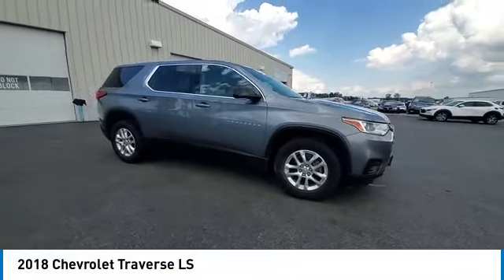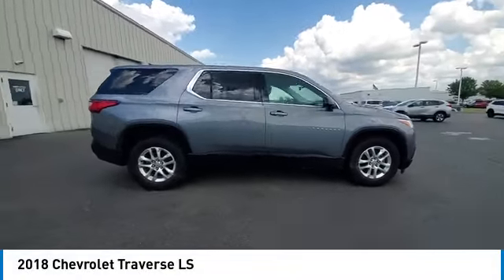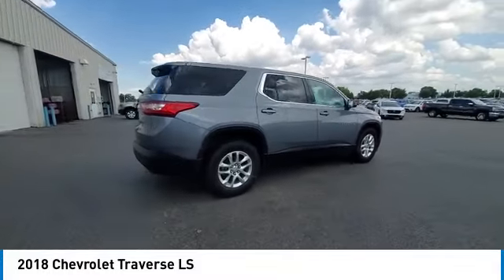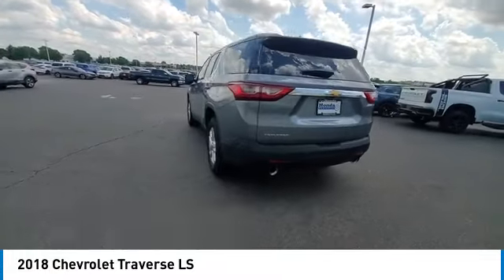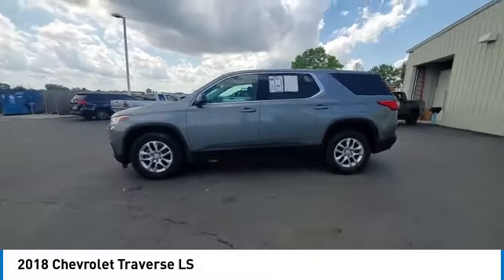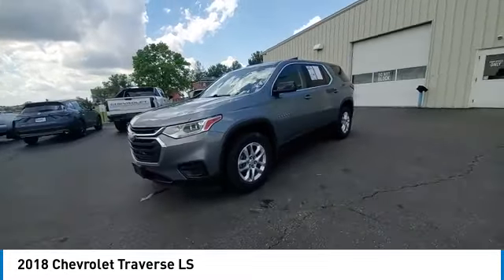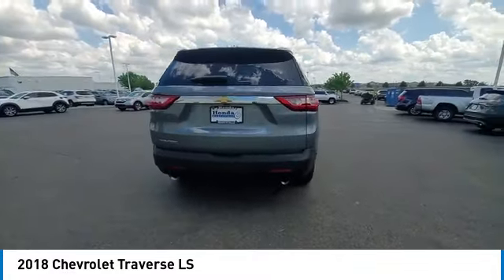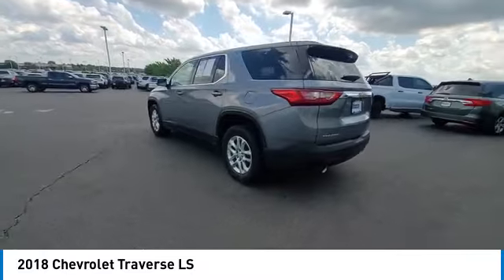2018 Chevrolet Traverse Marysville, Dublin, Delaware, Worthington, Marion, OH JJ261581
Satin Steel Metallic Used 2018 Chevrolet Traverse available in Marysville, Ohio at
2018 CHEVROLET TRAVERSE Marysville, OH
Stock# JJ261581

Honda Marysville
640 colemans Crossing Blvd

PRICED $1100 BELOW KBB FAIR PURCHASE PRICE!!! *DESIRABLE FEATURES:* APPLE CARPLAY, BACKUP CAMERA, BLUETOOTH, ANDROID AUTO, WIFI, ALLOY-WHEELS, TECHNOLOGY PKG, 3RD ROW SEAT, REMOTE ENTRY, MULTI-ZONE AC.

*SERVICE & MAINTENANCE COMPLETED:* Stock# JJ261581 FEATURES NO LESS THAN $730 IN PREVENTATIVE MAINTENANCE & SAFETY EQUIPMENT UPGRADES. Specifically this Honda Marysville 2018 Chevrolet Traverse reconditioning process Included: Performed a Complete Inside & Out Vehicle Detail, Performed Paintless Dent Repair, Performed complete used car vehicle inspection, and Performed chip repair touch up!

Of all the used cars for sale in Ohio this front wheel drive 2018 Chevrolet Traverse LS features an impressive gas v6 3.6l/ Engine with a Satin Steel Metallic Exterior with a Jet Black Fabric Interior. With only 80,519 miles this 2018 Chevrolet Traverse is your best buy in Columbus, OH.

*TECHNOLOGY FEATURES:* This 2018 Chevrolet Traverse represents one of many of Honda Marysville used vehicles for sale in Columbus, OH and includes: GPS System, WiFi Mobile Hotspot, Apple CarPlay Capable, Android Auto by Google, Bluetooth Connection, Keyless Entry

*STOCK# JJ261581* Honda Marysville has this 2018 Chevrolet Traverse LS ready for a quick sale today. Don't forget Honda Marysville will buy or trade for your car, truck, SUV, van, motorcycle and/or ATV!

Honda Marysville of Marysville, Dublin, Urbana, Lima, Delaware, Marion, OH. You can also visit us at, 640 Coleman's Blvd. Marysville OH, 43040 to check it out in person!

*MECHANICAL FEATURES:* Scores 27.0 Highway MPG and 18.0 City MPG! This Chevrolet Traverse comes Factory equipped with an impressive gas v6 3.6l/ engine, an automatic transmission. Other Installed Mechanical Features Include Heated Mirrors, Power Windows, Power Mirrors, Front Wheel Drive, Power Locks, Traction Control, Disc Brakes, Cruise Control, Intermittent Wipers, Power Steering, Trip Computer, Tachometer, Tires - Rear All-Season, Variable Speed Intermittent Wipers, Tires - Front All-Season

*EXTERIOR OPTIONS:* Whether driving to From New Albany to Westerville, you'll arrive in style with exterior options like: Color Matched Bumpers, Aluminum Wheels, Alloy Wheels, Spare Tire *Full Size*, Privacy Glass, Rear Window Wiper, Auto Headlamp, Spare Tire *Small Size*

*Used Cars Columbus Ohio:* with over 469 Honda used cars for sale at our Columbus, OH Honda dealership. Honda Marysville has the used cars Columbus, Ohio shoppers trust for safety, reliability and service. This week you'll select from one of the 3 Chevrolet Traverse suvs like this Satin Steel Metallic 2018 Chevrolet Traverse LS that we have in stock!